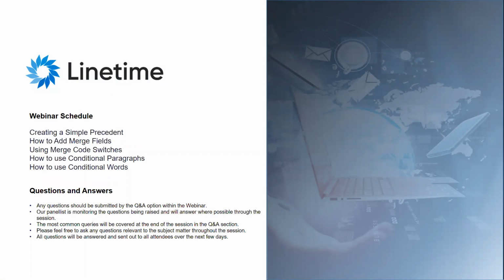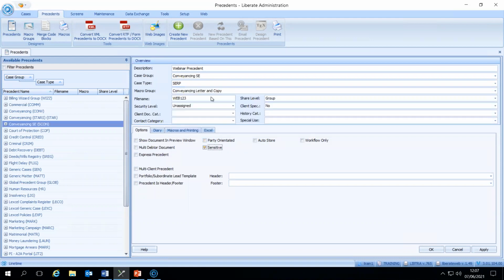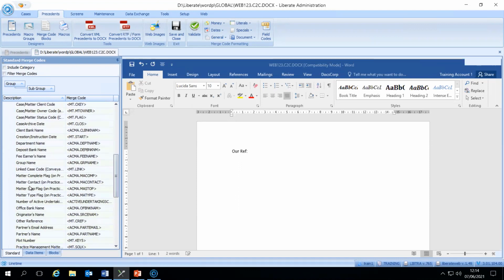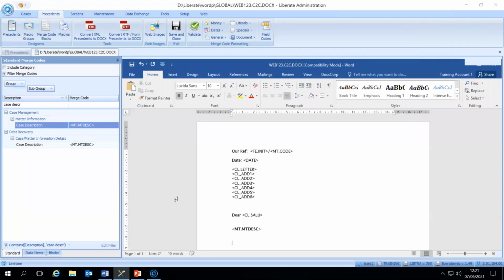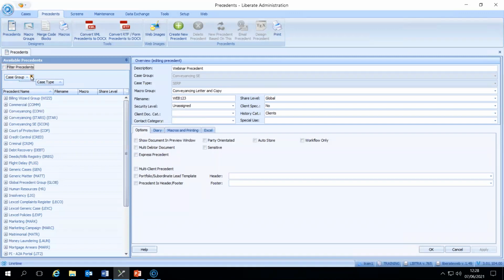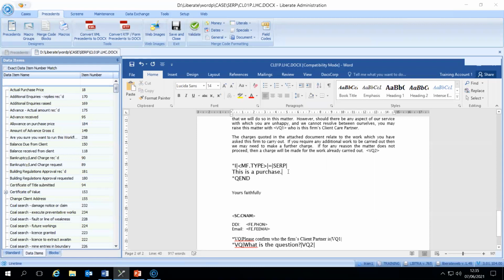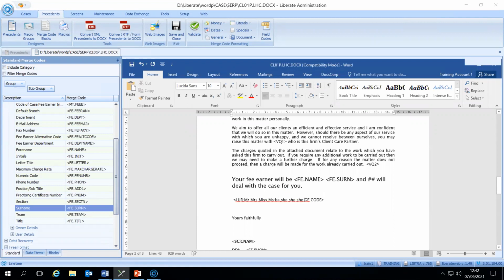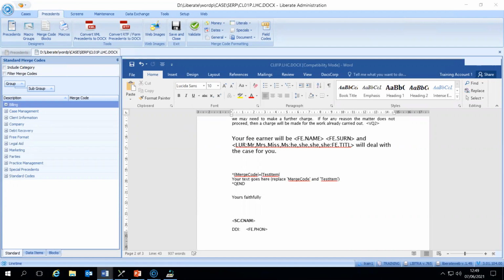GMT20210607 105919 Recording 1920x1080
Join us to learn how to create a simple precedent to using conditional words